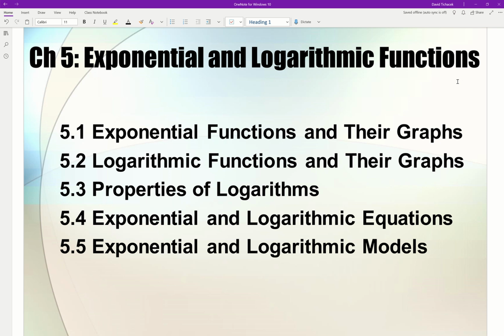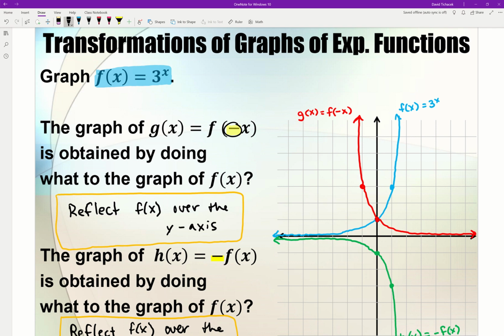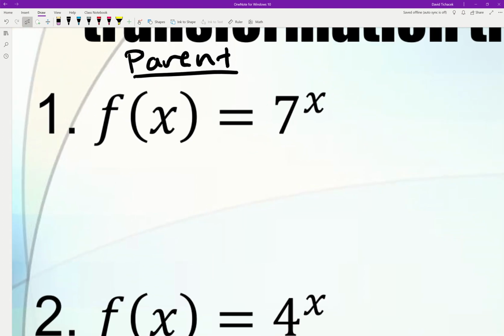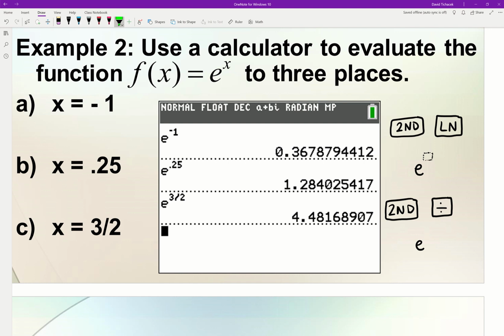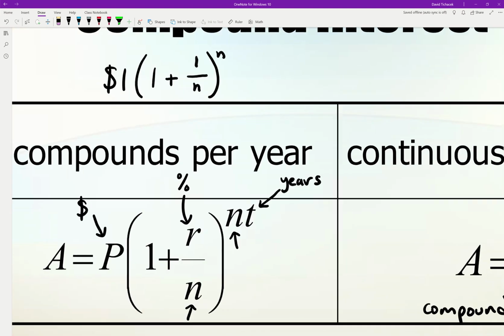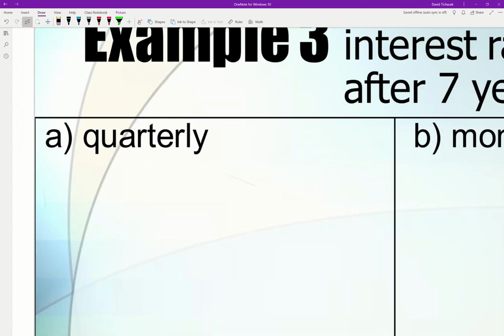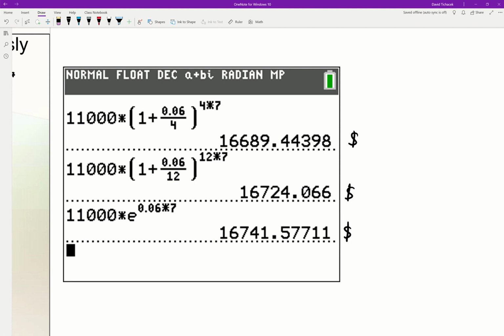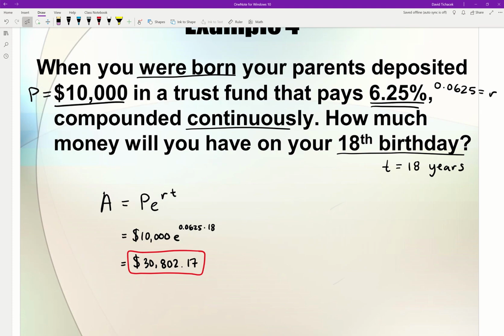CA SEM: 5.1 - Exponential Functions & Their Graphs